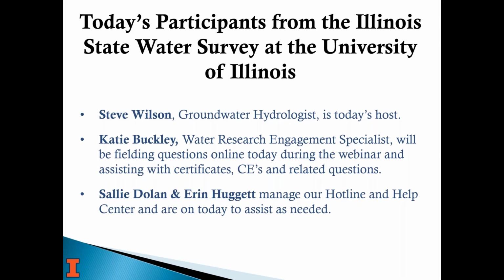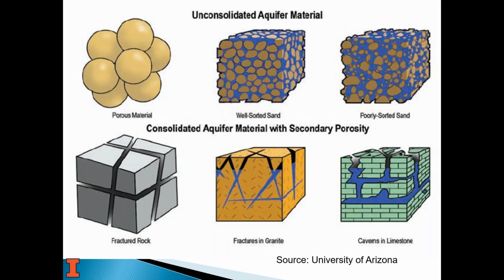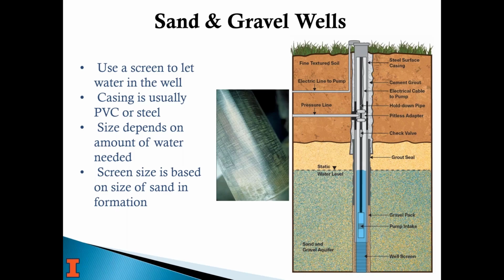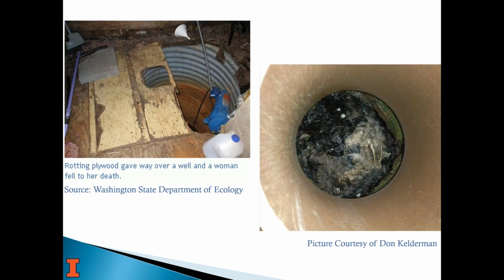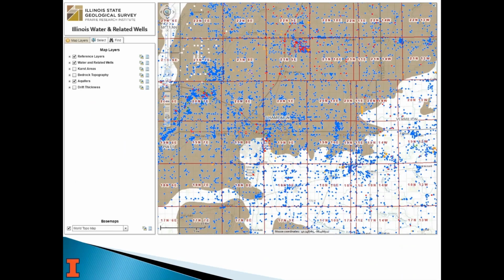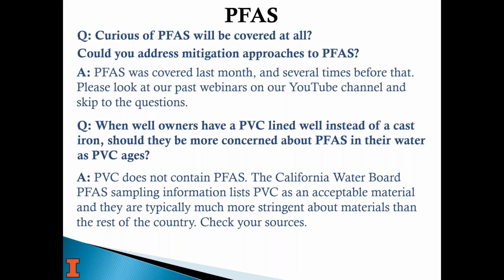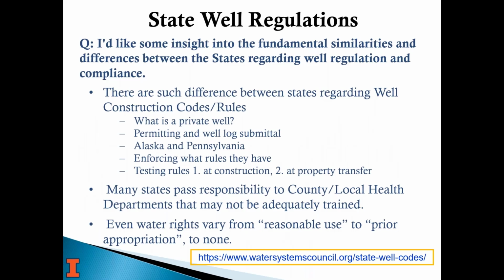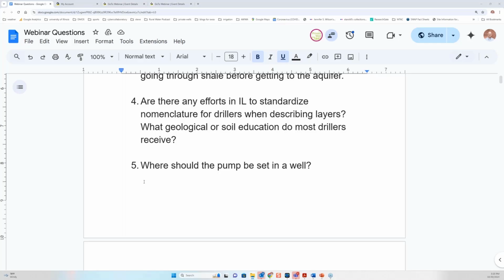Groundwater and Well Construction 101 - October 30, 2024